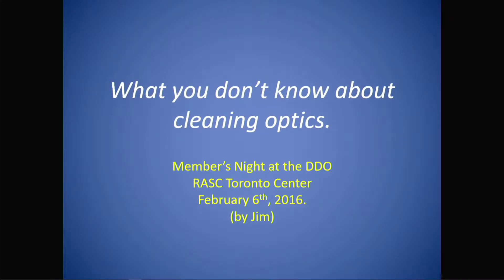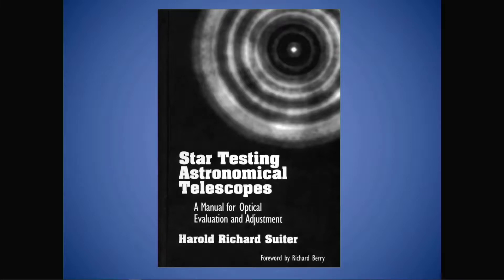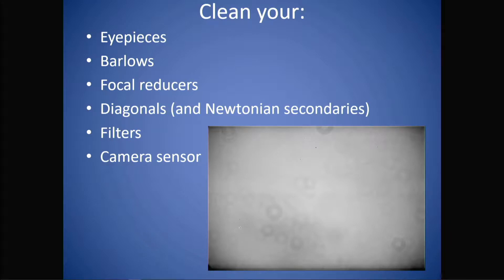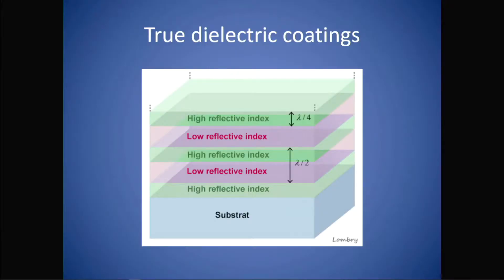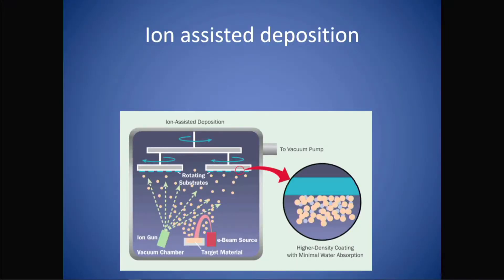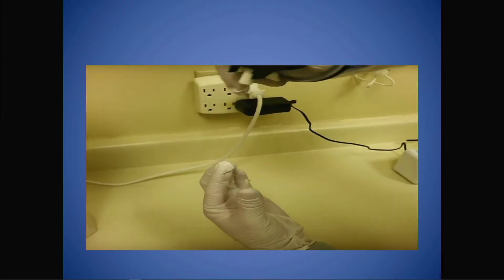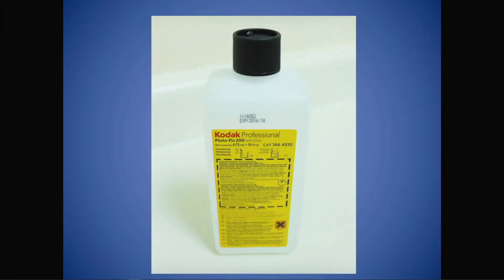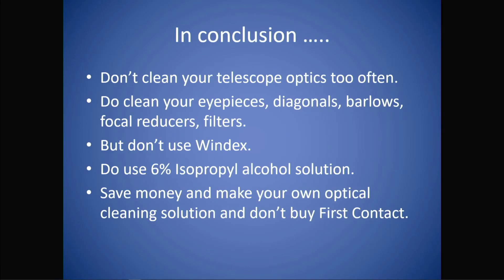RASC-TC What You Never Knew about Cleaning Optics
Jim Chung shows us some interesting facts about cleaning our telescopic optics that we didn't know. Jim is a member of the Royal Astronomical Society of Canada-Toronto Centre and gave his talk at the Recreational Astronomy Night meeting, which was held at the Ontario Science Centre on October 9, 2019.